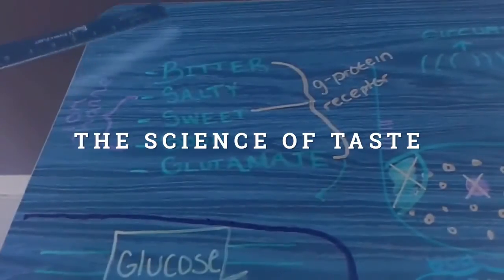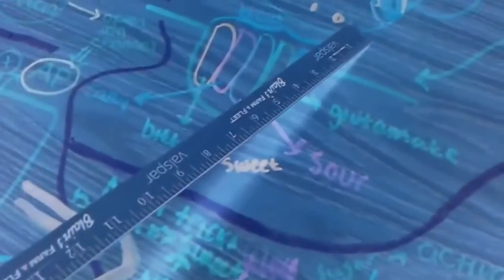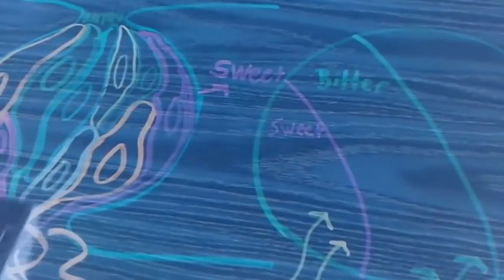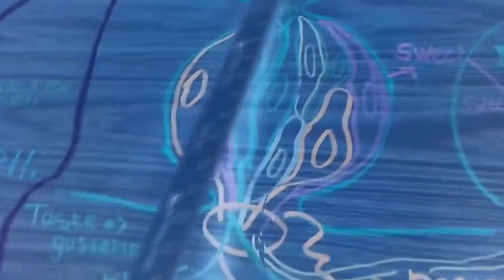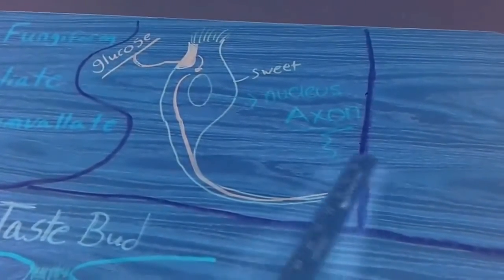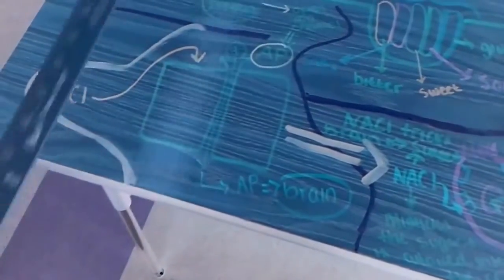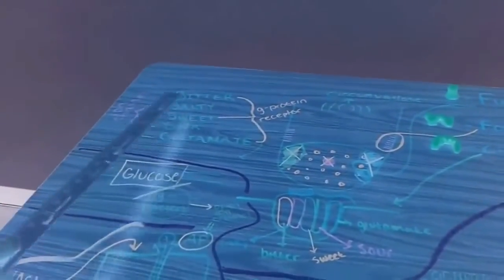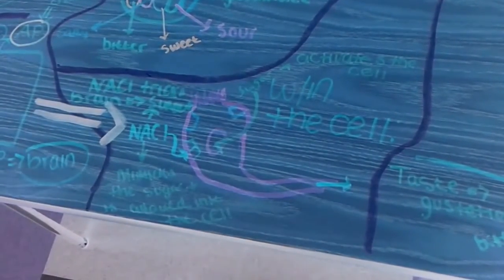The Science of Taste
Just something me and a friend had to do in bio.